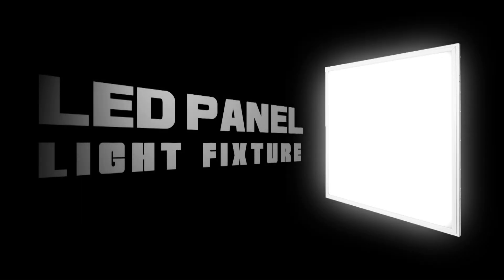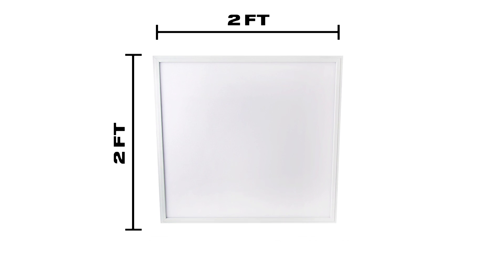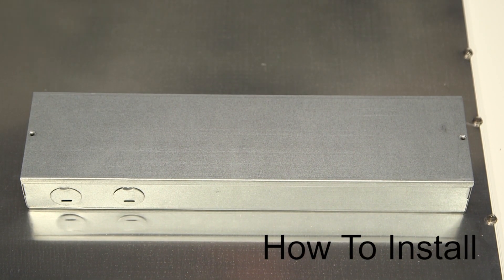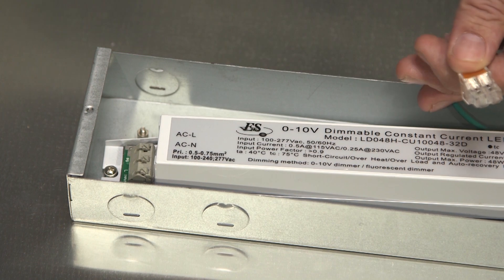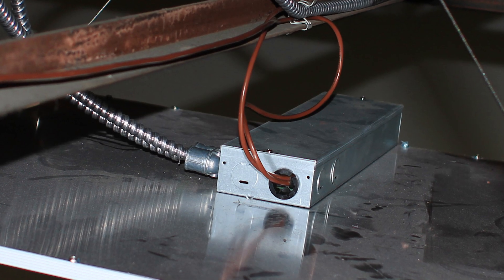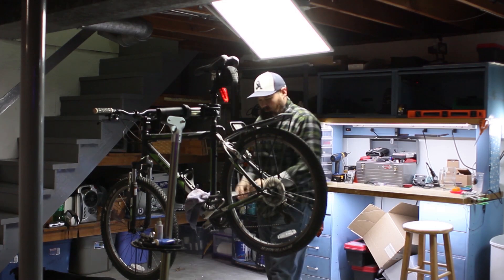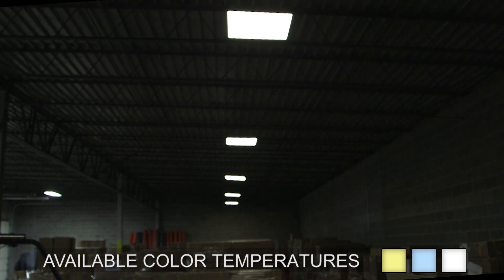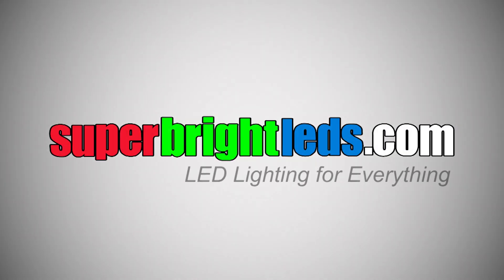LED Panel 2ft x 2ft 44 Watt Fixture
LP-xW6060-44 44 Watt LED Panel Light Fixture with 156 x 5630SMD LEDs. Produces up to 3300 lumens. Available in Cool White, Natural White, or Warm White. 120~277 VAC operation with included 0~10V dimmable constant current LED driver. 600mm (2ft) x 600mm (2ft) aluminum alloy 6063 frame with silver or white finish. Diffused PMMA optical lens. 120 degree beam angle. Designed for residential and commercial conventional suspended grid ceilings for new construction applications or retrofitting existing fluorescent troffer light fixtures. Includes UL Recognized constant current driver suitable for damp locations. Available with white or silver trim.